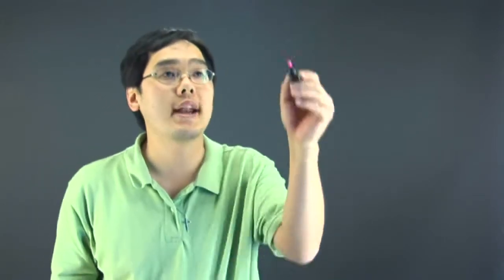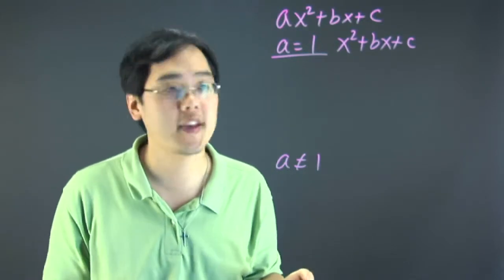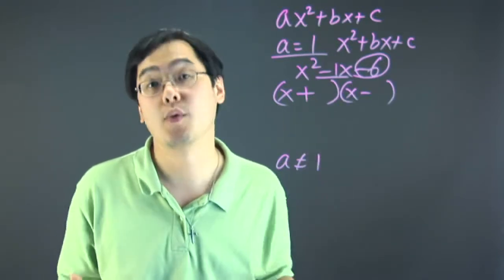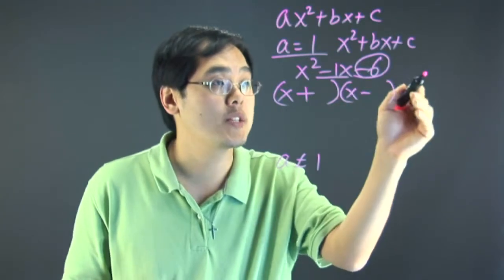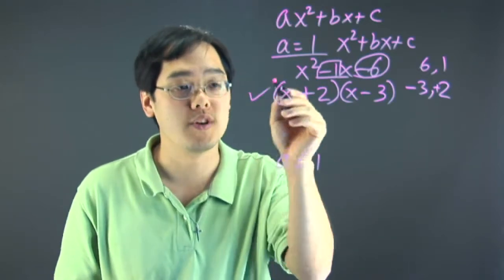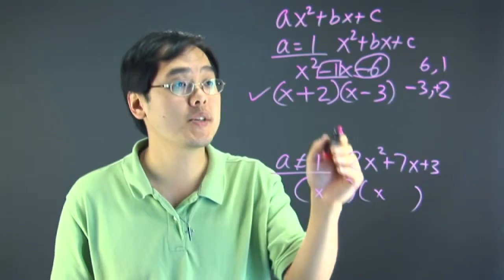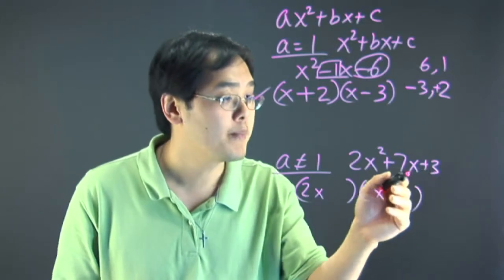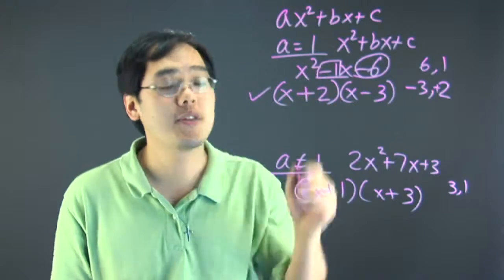Algebraic Methods for Factoring Quadratics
Algebraic Methods for Factoring Quadratics. Part of the series: Algebra Tips. Factoring quadratics can be accomplished with a few different algebraic methods that you can pick from depending on your needs. Learn about algebraic methods for factoring quadratics with help from a mathematics educator in this free video clip.